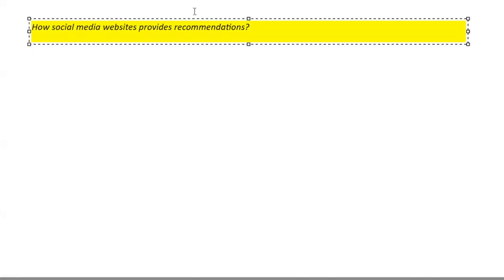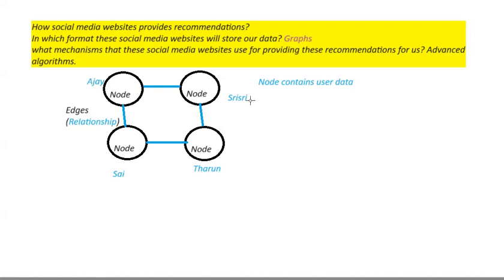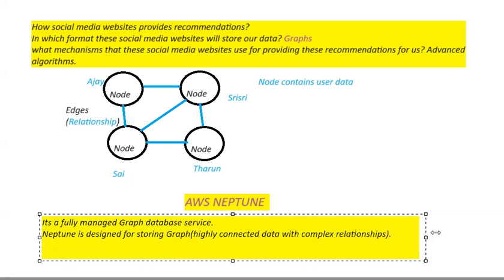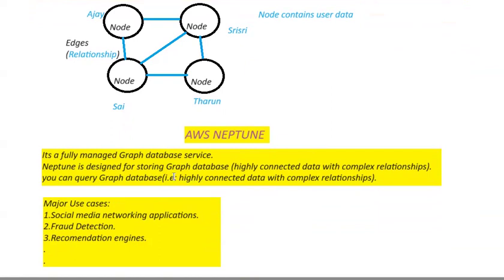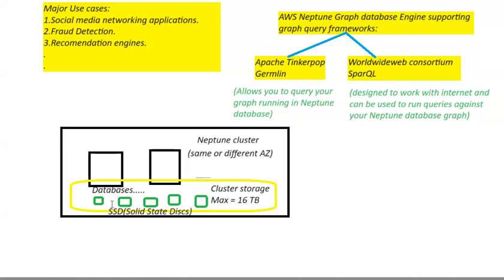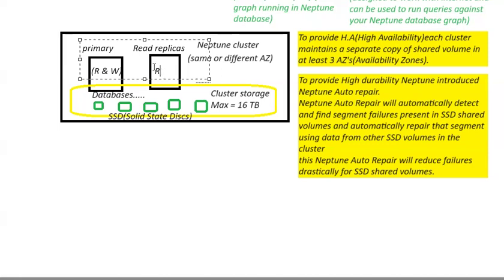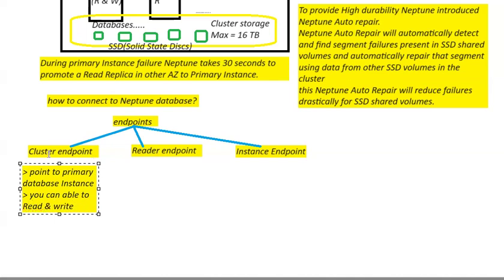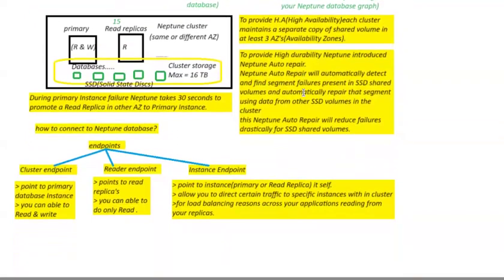AWS Neptune service|AWS graph database service|Neptune use cases|Neptune Query engine|NeptuneStorage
Title: Exploring AWS Neptune: Graph Database as a Service

Description:
Discover the power of AWS Neptune, the fully managed graph database service from AWS. In this video, we delve into Neptune's features, use cases, and query engine, exploring how it enables you to build highly connected applications. Learn about Neptune's storage capabilities and how it facilitates efficient graph data storage and retrieval. Whether you're new to graph databases or looking to leverage Neptune for your projects, this video provides valuable insights and practical examples.

AWS, Amazon Web Services, Neptune, Graph Data, Database Management, Data Storage, Query Optimization, AWS Services, Cloud Computing, Database as a Service,AWS Database, Cloud Computing, Data Management, Graph Data Model, Neptune Query Language, Neptune Storage Engine, AWS Tutorial, Database Use Cases.